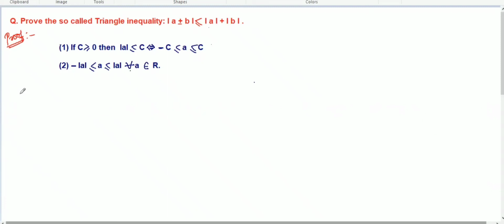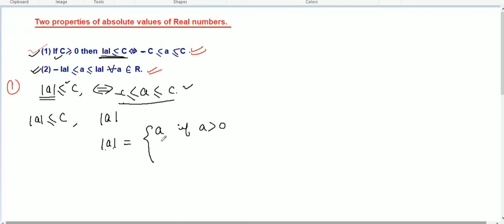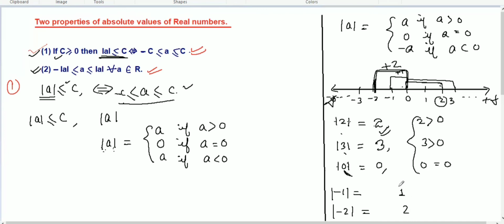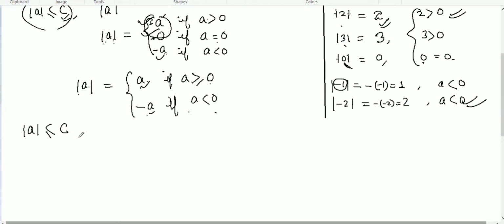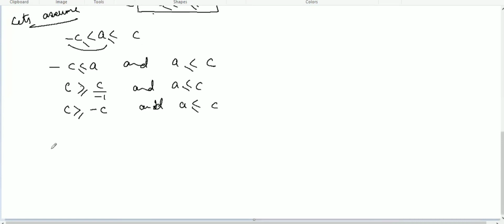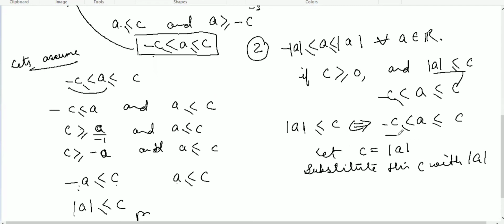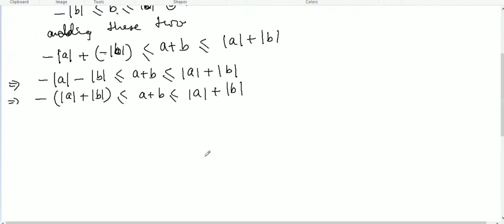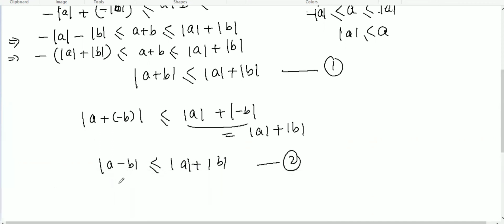Proof of Triangle inequality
1). This video will explain you the proof of Triangle inequality.

2) What is absolute value.

3). Properties of absolute values of real numbers